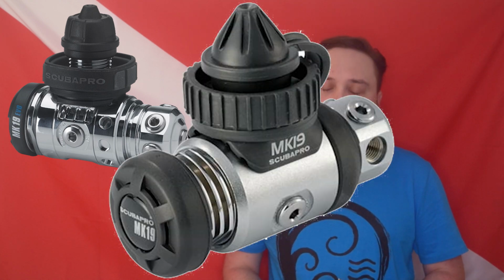The Scubapro Mk19 1st Stage Regulator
Follow @ScubaDiverMagazine for all my new videos

The most important thing about scuba diving is that you do it safely. And that is what Safe Diving is all about.
On this channel, I will discuss all aspects of going underwater from equipment advice and techniques to the little things like what to pack in your bags for a dive trip.
My entire professional career has been spent in and around the scuba diving industry and travelling to diving destinations both warm and cold.